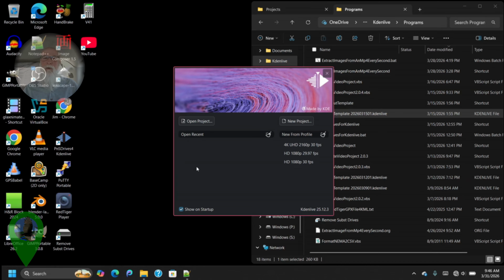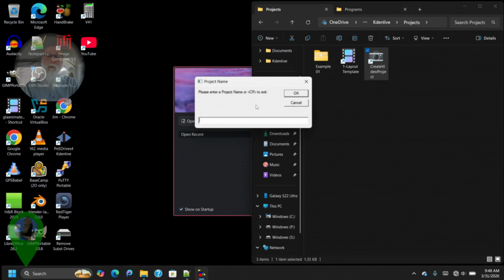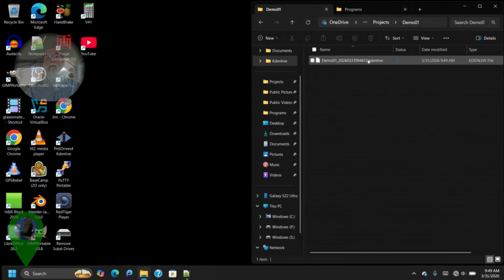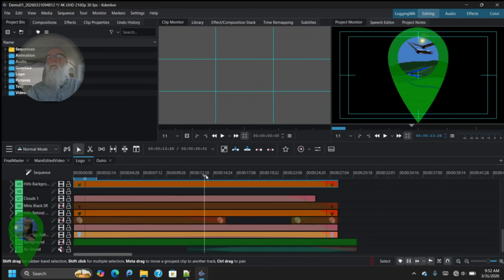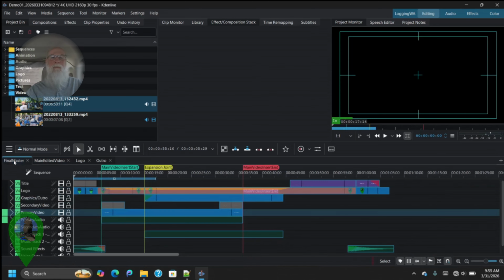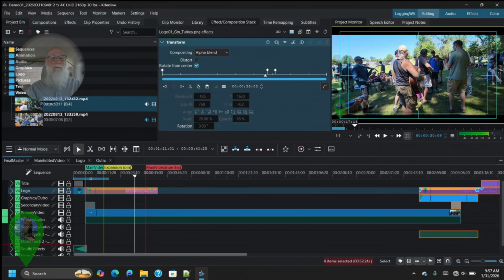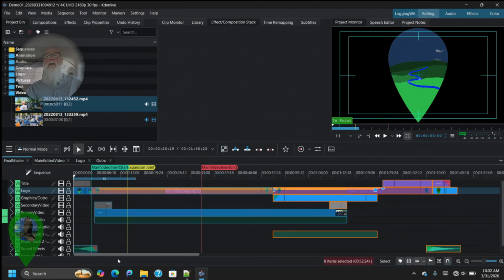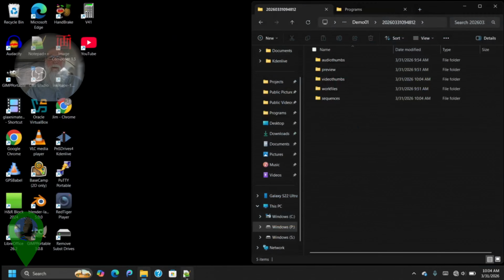Kdenlive Template Project Idea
To speed up and standardize my video(s) I created a base template and a program to make changes unique to that project and placing in a newly named kdenlive project file. In the base template it has the intro, watermark and outro since these items seem to be in most videos. Created a standard base template .kdenlive file and a Windows VBS. The VBS takes the data in the .kdenlive file removes the Epoch format (seconds since Jan. 1, 1970) to a more understandable format of YYYYMMDDHHmmSS. It prompts you for a project name, creating and naming a folder and a project file that was derived from a base template file or any previous project file that you my reuse. All that needs to be done than is add raw video, edit, realign outro group and expand watermark. To sum it up it streamlines the mundane tasks.

Thanks